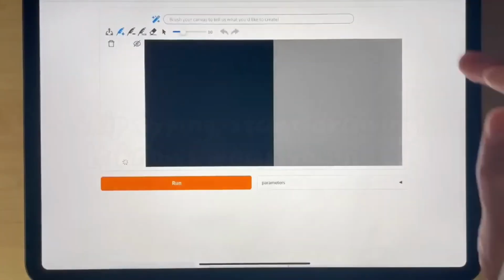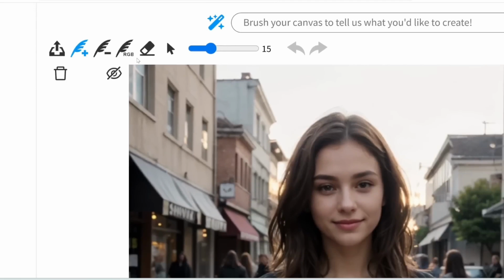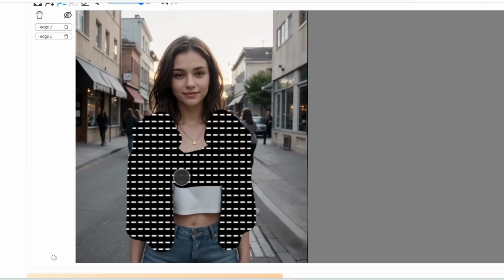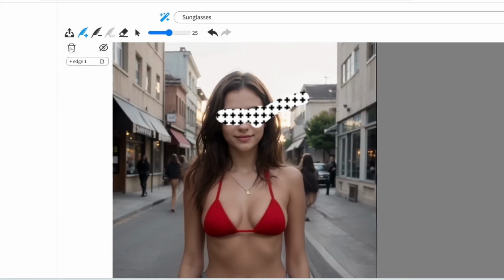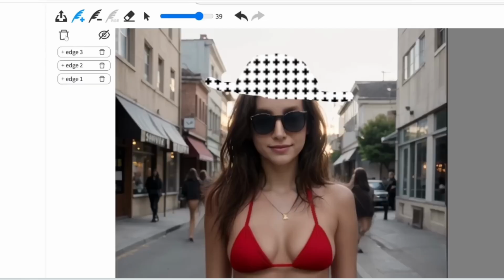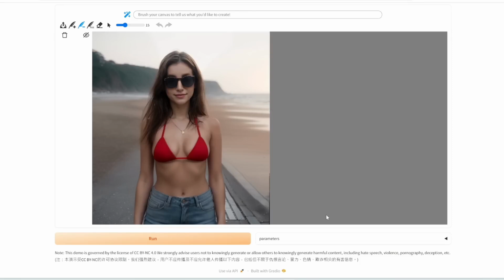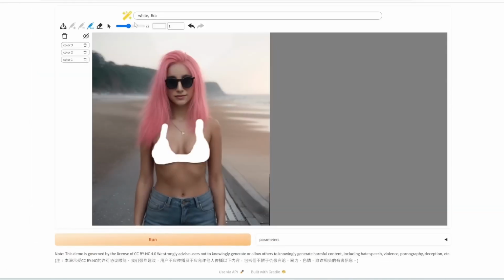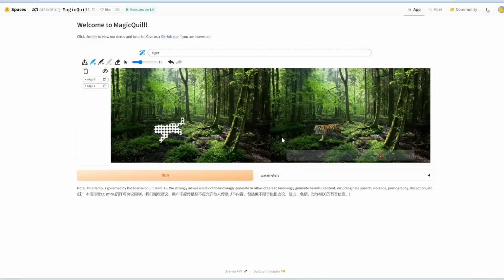The Magic AI - Interactive Image Editor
MagicQuill: An Intelligent Interactive Image Editing System